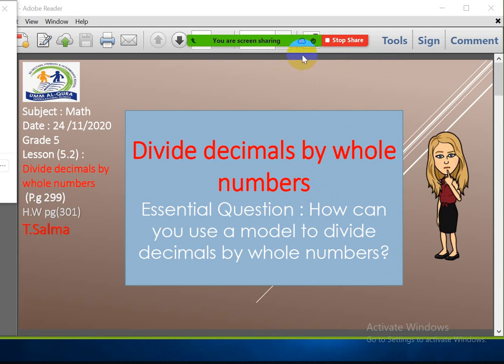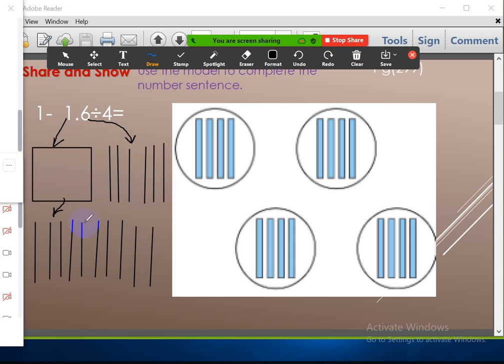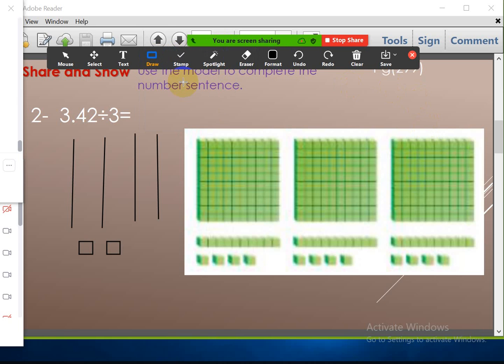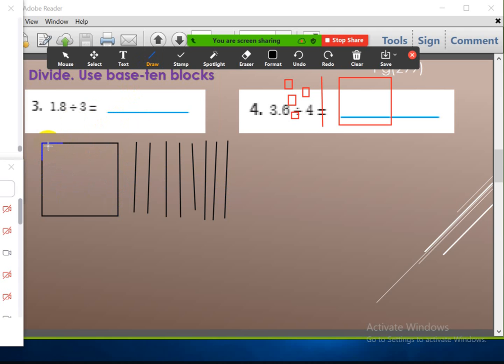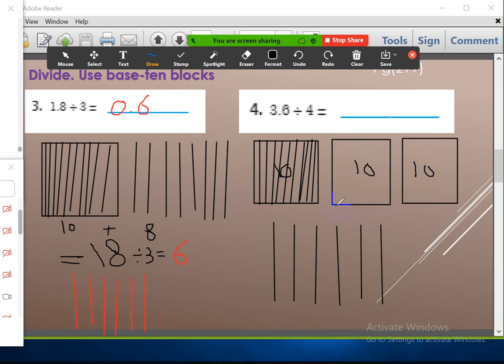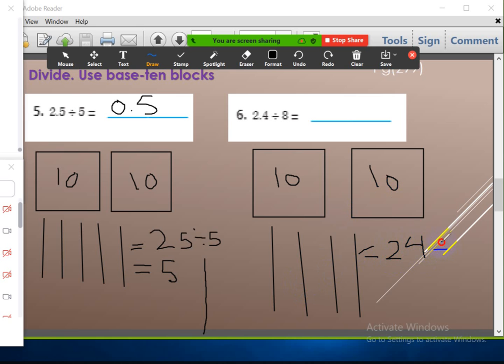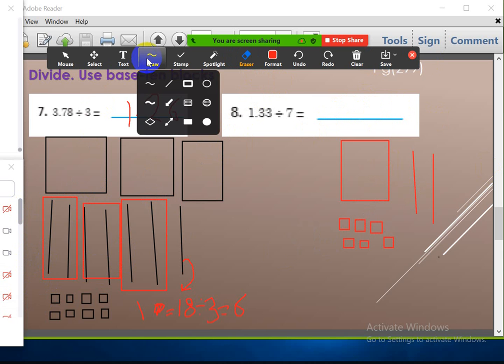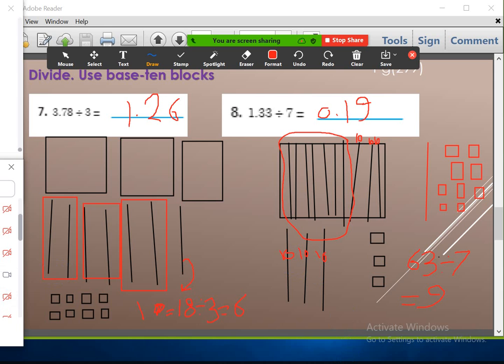Ls 5 2